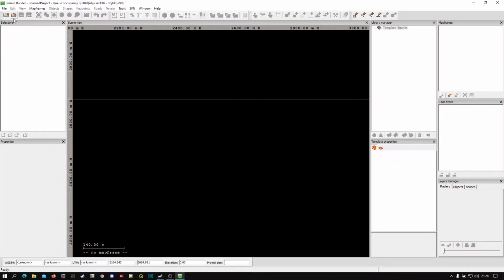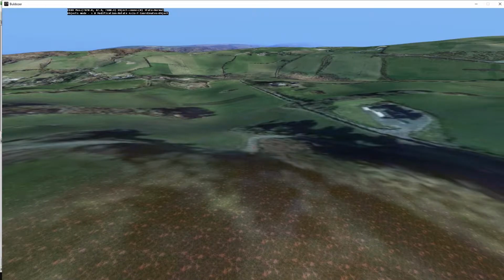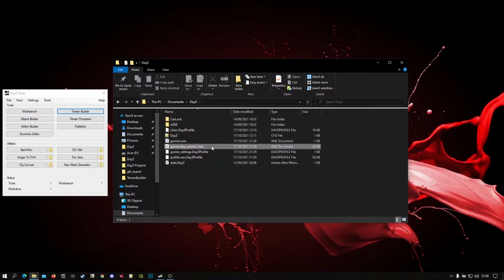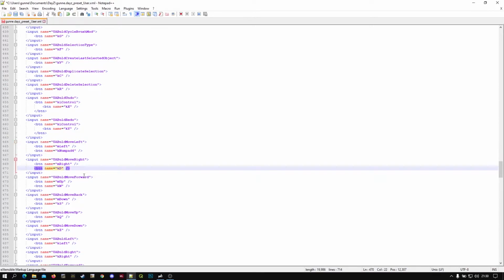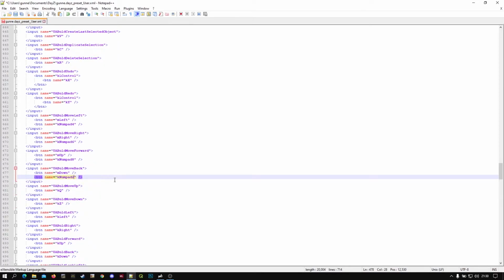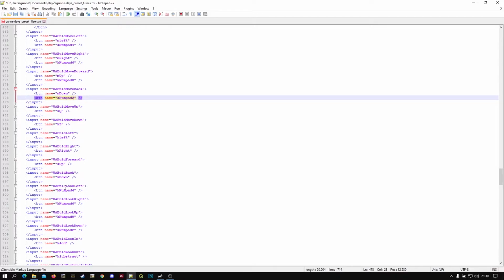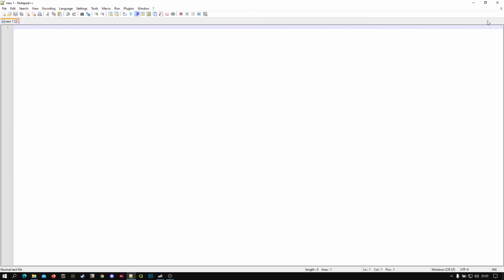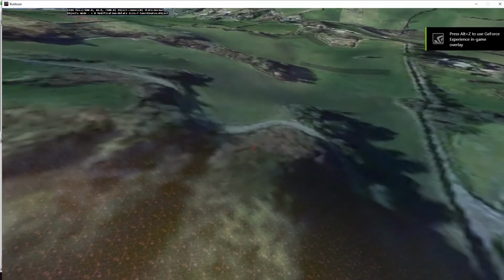Changing Key binds in Buldozer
Quick video tutorial on how to change the Dayz Tools  Key binds for Buldozer. If you have hit ESC in Buldozer 100's of times and still never made it to the options screen this video will save your sanity!

Paste UABuldMoveLeft in the search field.